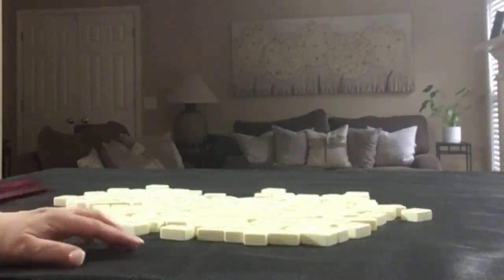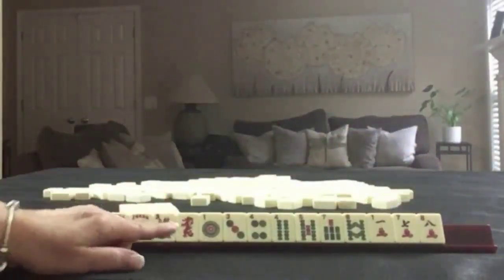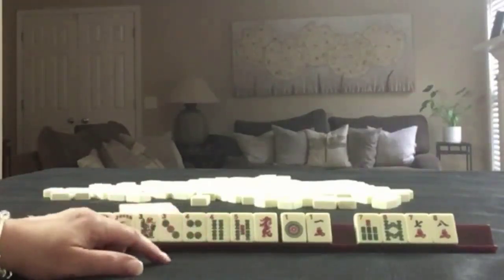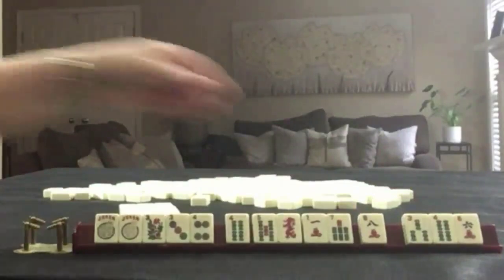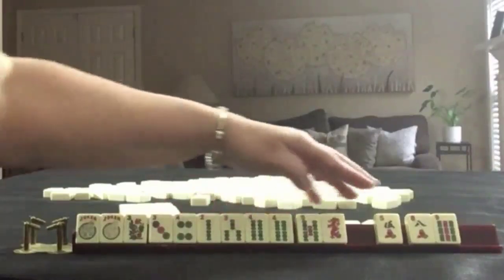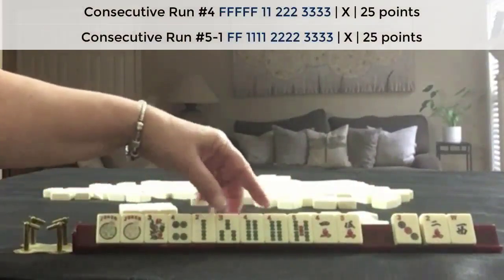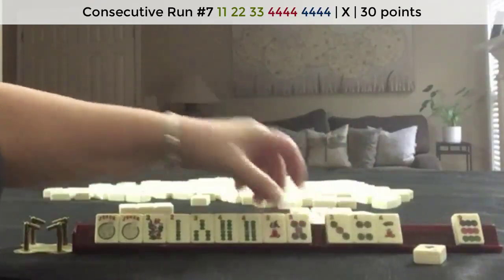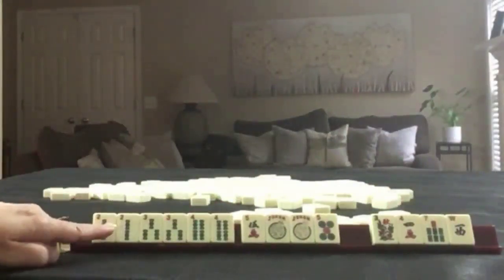National Mah Jongg League Charleston Chain Reaction 20211206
Mahjong or Mah Jongg is the 4-player Chinese tile game. For American mah jongg, Charleston Modeling is not exactly like playing in a live game but it is good practice with decision making as you learn how to play mah jongg! This exercise will build your confidence in whether or not you are making the right decisions at crossroads during the Charleston.

Michele Frizzell
Instructor, Author, Speaker
6175 Hickory Flat Hwy Ste 110-335